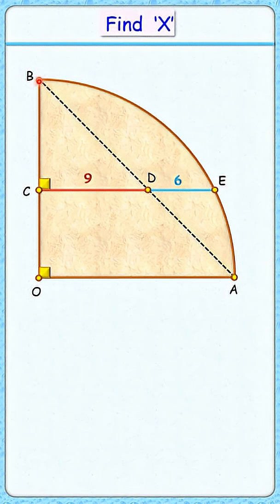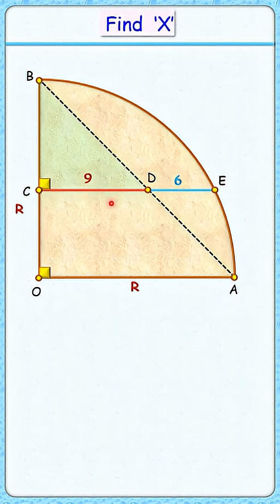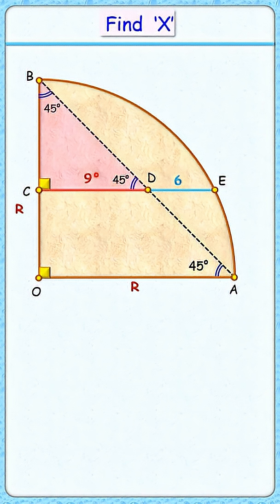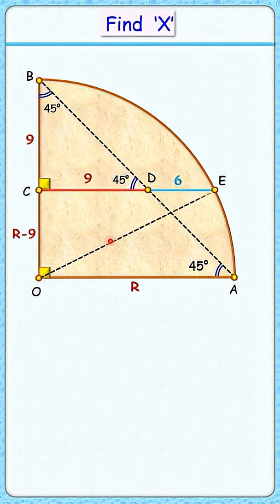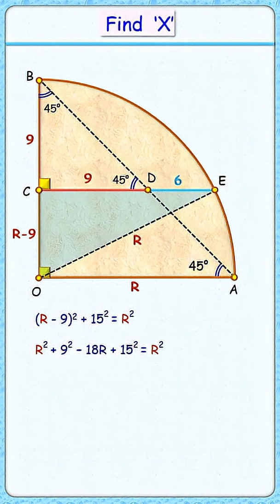Find radius of quadrant .................maths geometry circle olympiad cds cat sat iit #214